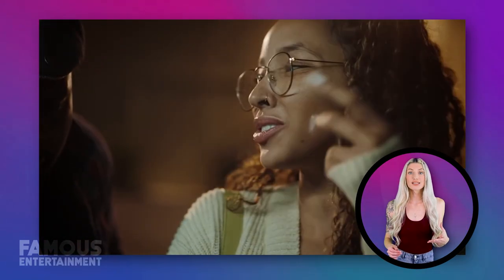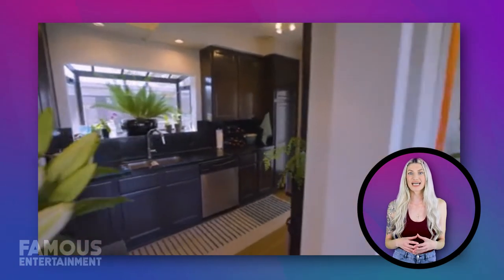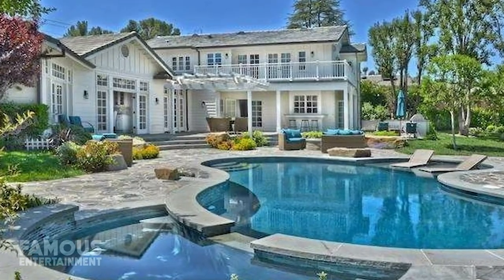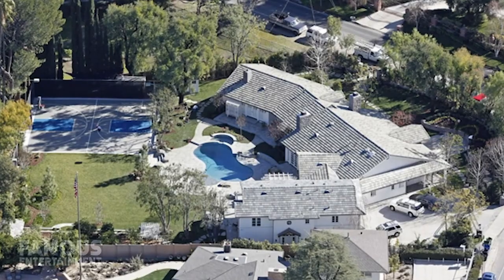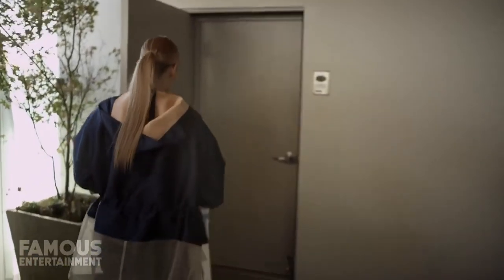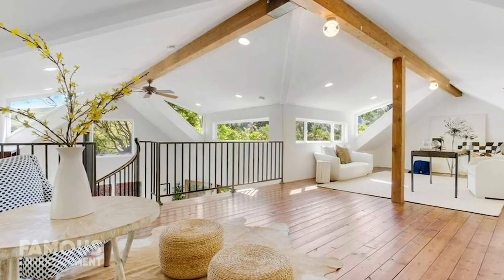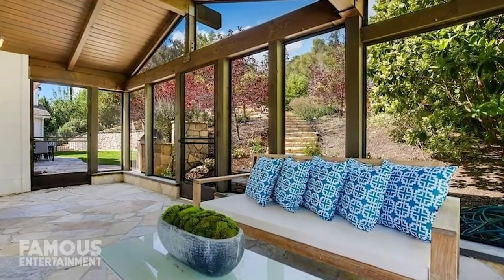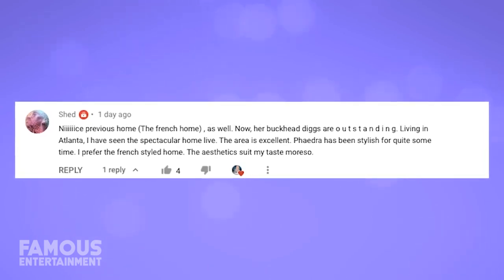TINASHE | Hollywood Hills House Tour | Luxury, Music, and Art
Join us on an exclusive journey through the stunning Hollywood Hills home of Tinashe, the multifaceted artist celebrated for her versatile musical style. From her state-of-the-art recording studio where chart-topping hits are born to her zen-inspired spaces that offer a perfect escape from the entertainment industry's hustle and bustle, we'll explore it all. Plus, don't miss her bedroom with breathtaking views, meticulously organized walk-in closet, and a kitchen that reflects her style. And of course, we'll reveal the sleek, matte-black Ferrari in her garage that symbolizes her passion for speed and sophistication.

Timecodes:
00:34 - Introduction to Tinashe
02:10 - Entering the Recording Studio
04:25 - Zen-Inspired Space
06:15 - Her Bedroom with a View
08:00 - Walk-In Closet
09:42 - Kitchen
11:20 - Garage

QUESTION OF THE DAY: What aspect of Tinashe's creative sanctuary or personal space resonated with you the most, and how do you think it reflects her unique artistic spirit?